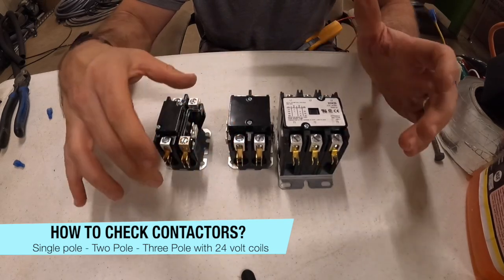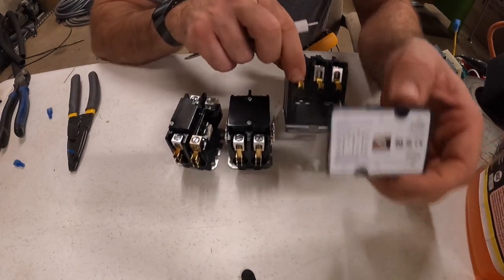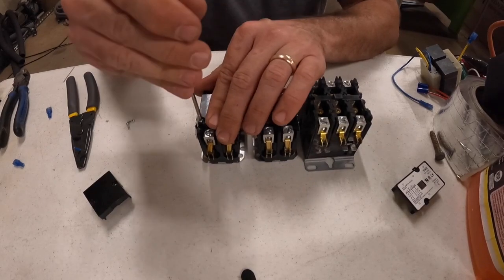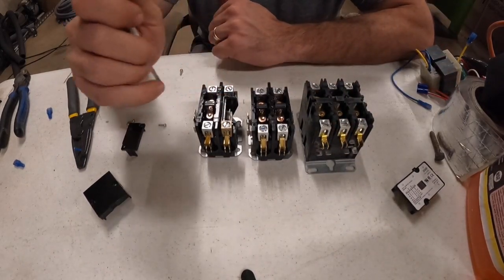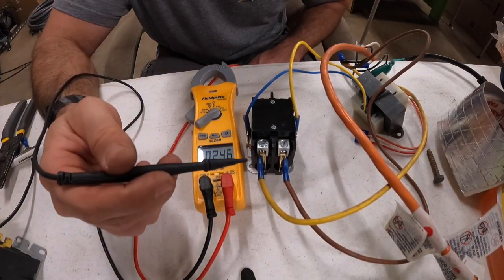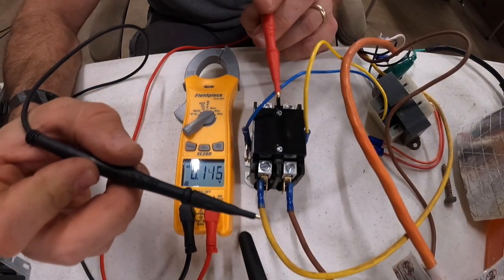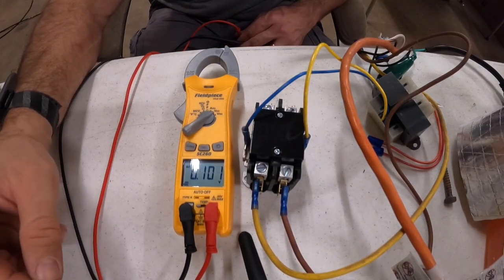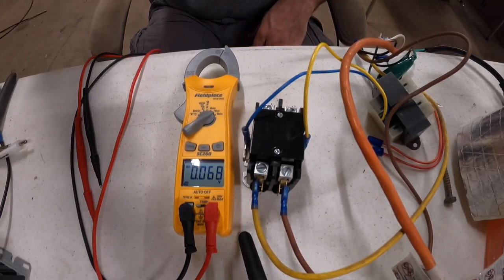Troubleshooting contactors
An example of a few methods on diagnostics for contactors.